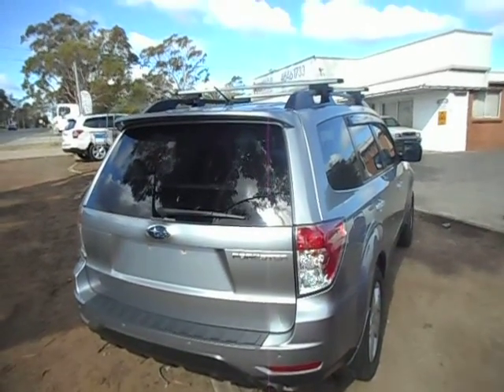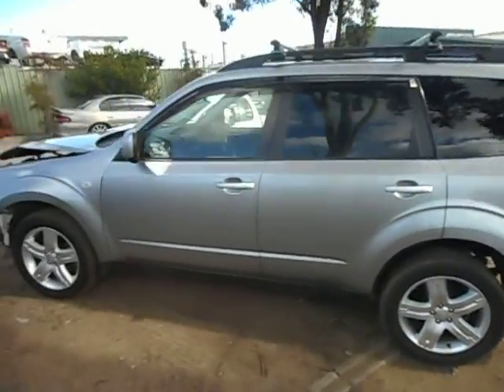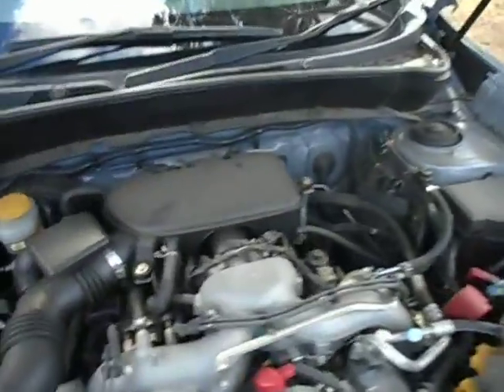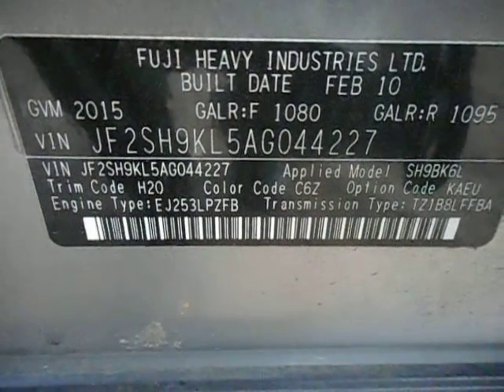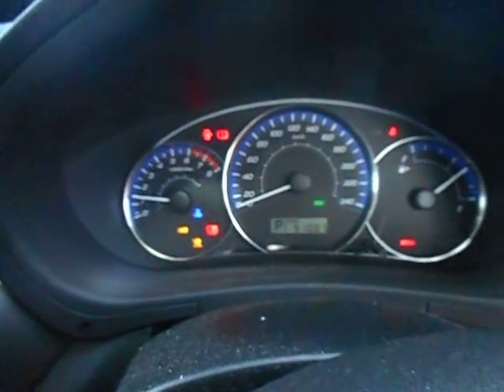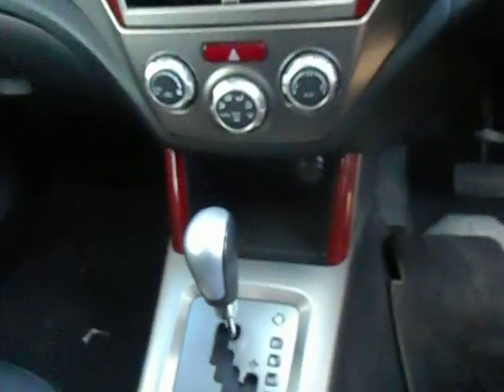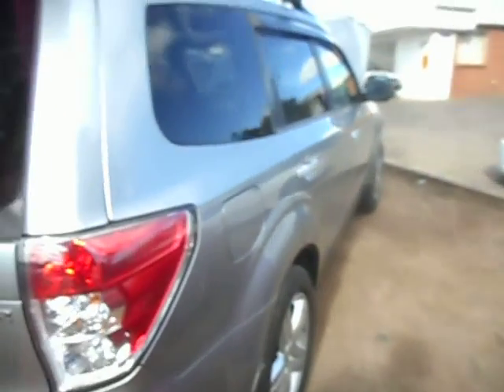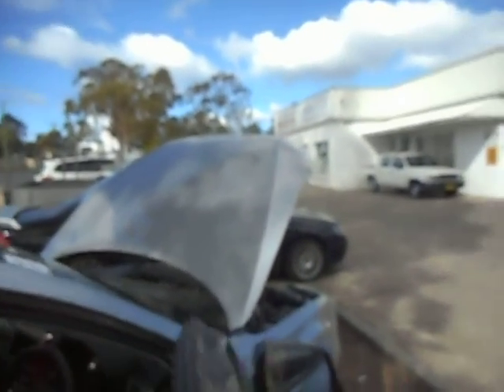MY10 SUBARU FORESTER ENGINE RUNNING AT NARELLAN AUTO PARTS PLUS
2010 SUBARU FORESTER EJ25 2.5 AUTOMATIC BEING DISMANTLED AT NARELLAN AUTO PARTS PLUS
VEHICLE HAS TRAVELLED 91007 KLM